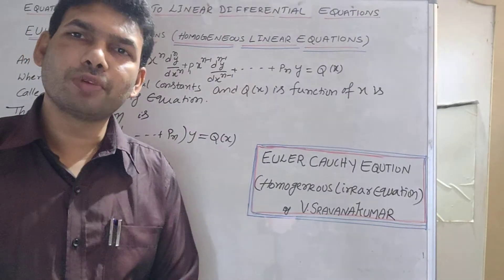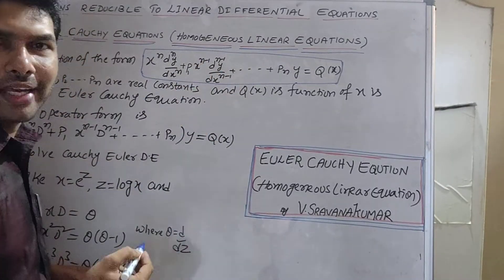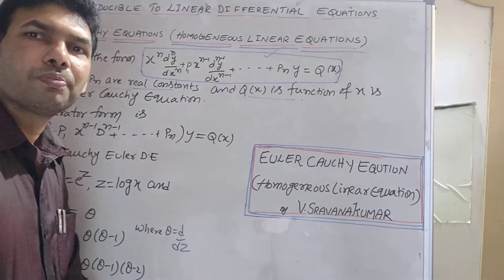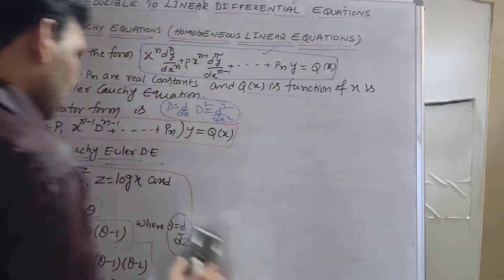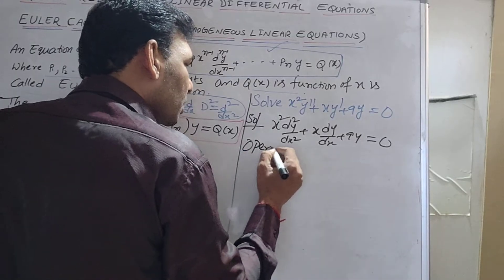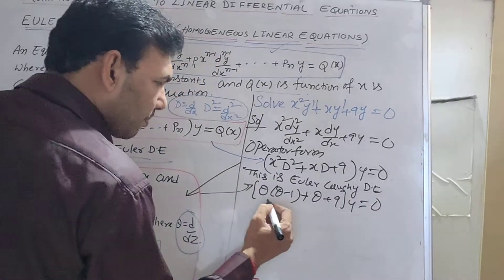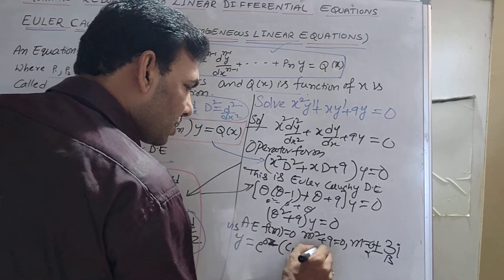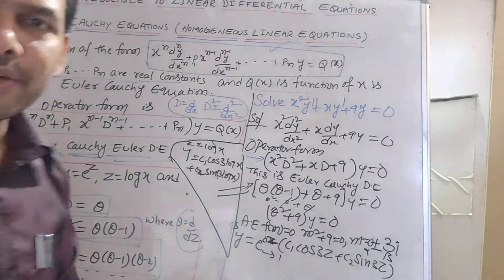EULER-CAUCHY Differential Equation Telugu Lec-11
Introduction Homogeneous Linear DE